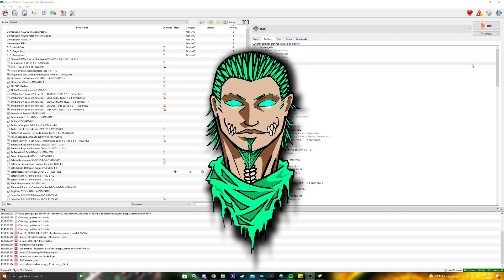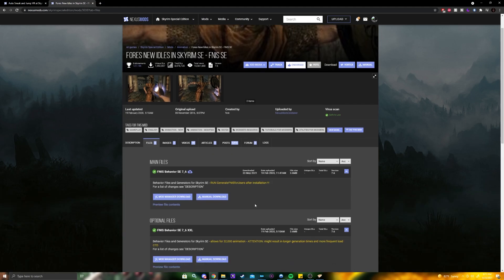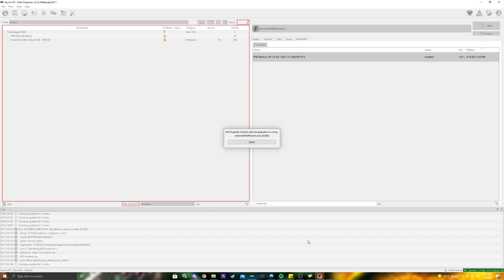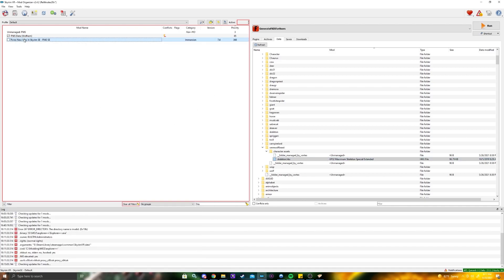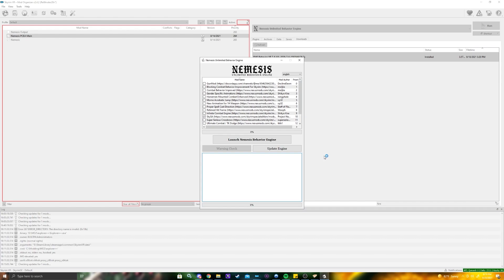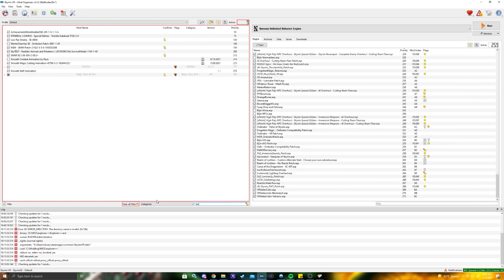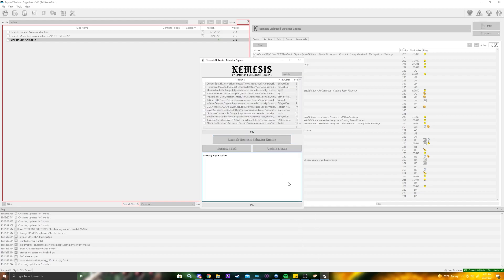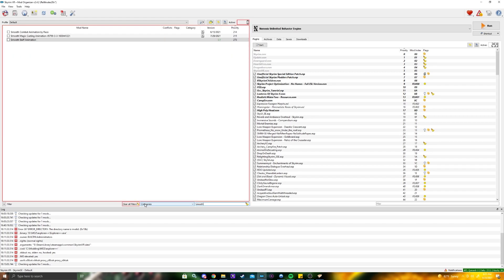HOW TO USE FNIS AND NEMESIS (YOU CHOOSE) | SKYRIM VR GUIDE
This video covers the usage of both FNIS and Nemesis for Skyrim VR using both Vortex and Mod Organizer 2.